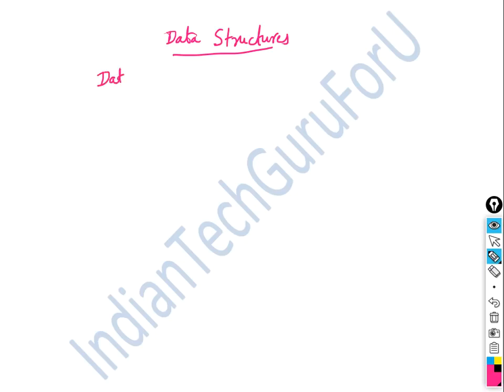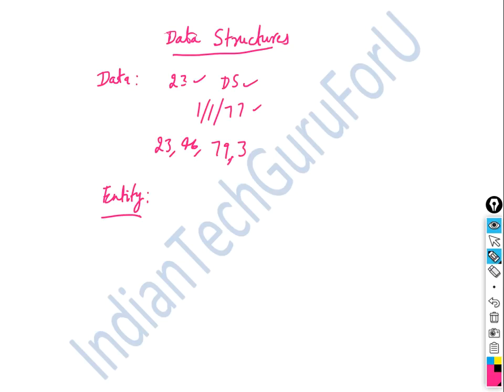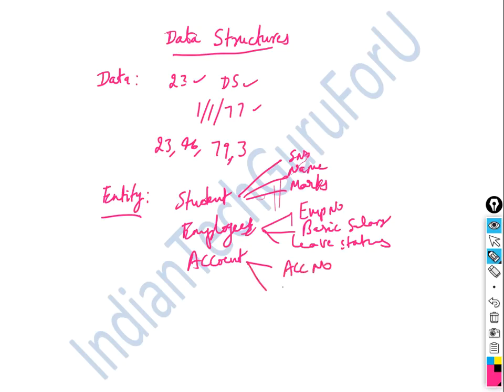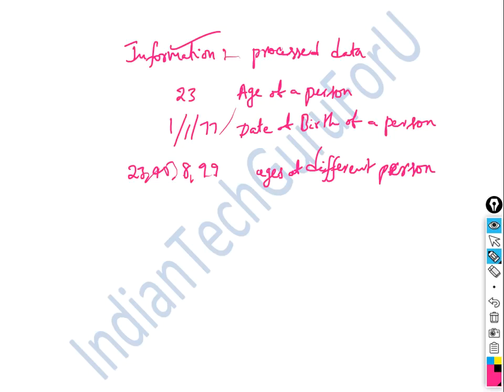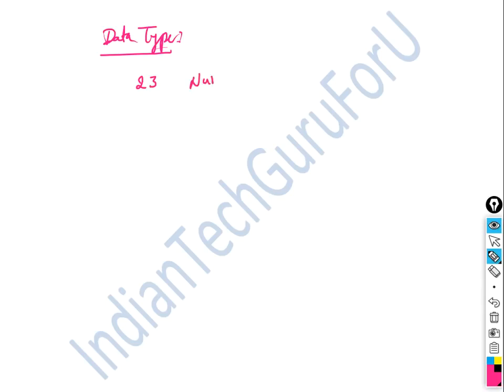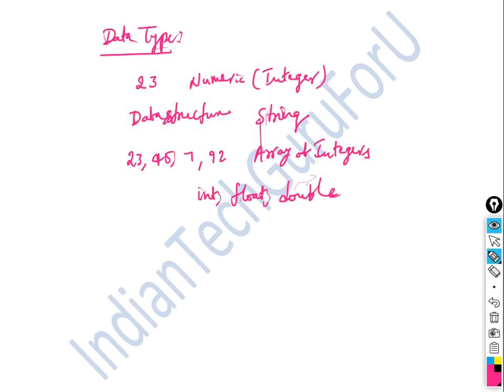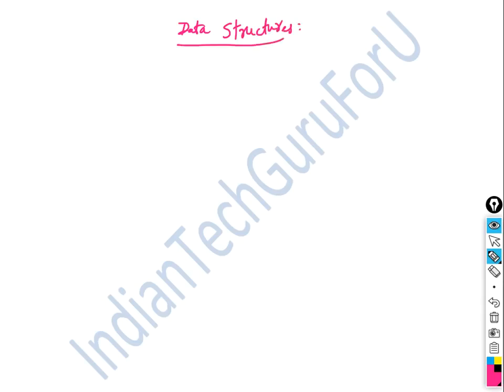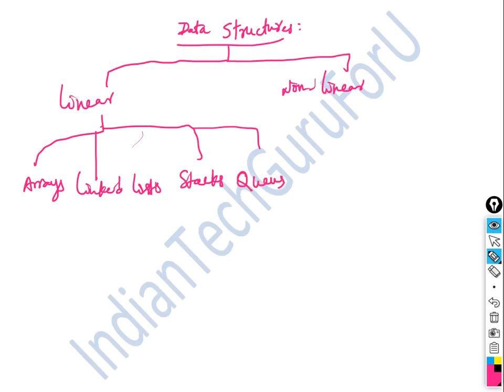Introduction to Data Structures - Topic-1 - Data Structures -Digital Assistant - Grama Sachivalayam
For online exams download play store app: indiantechguruforu